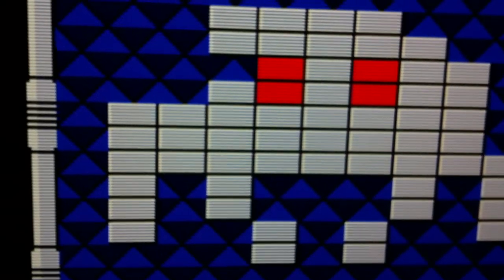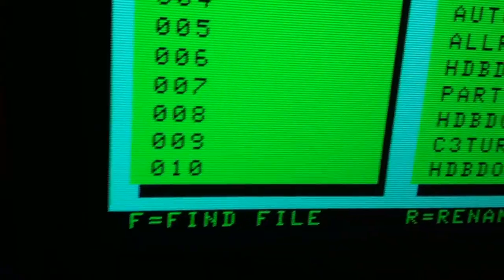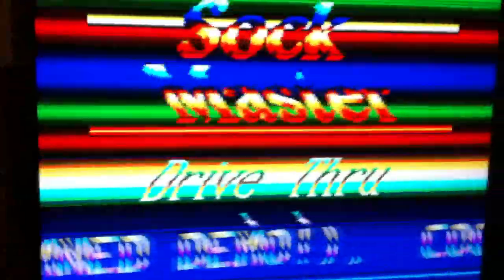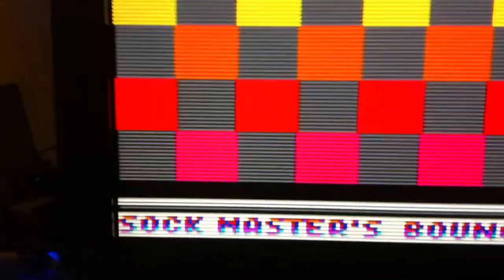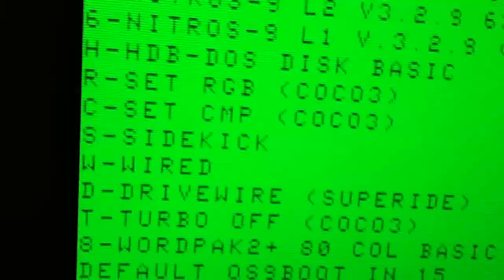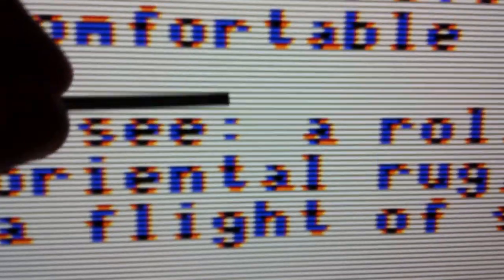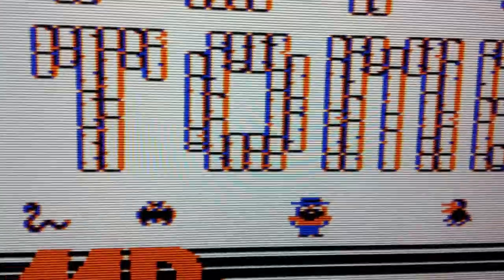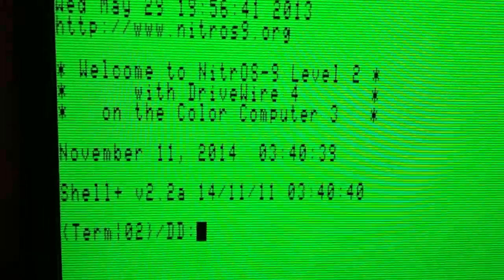Coco3 customized FPGA RGB2VGA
Showing the customized coco3 version of the rgb2vga FPGA converter